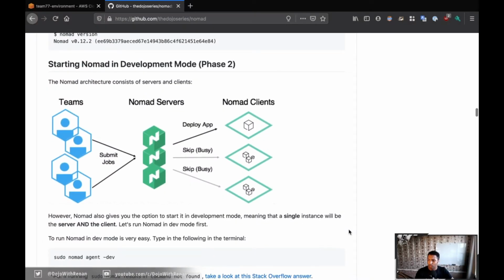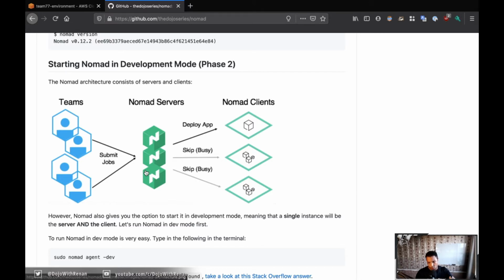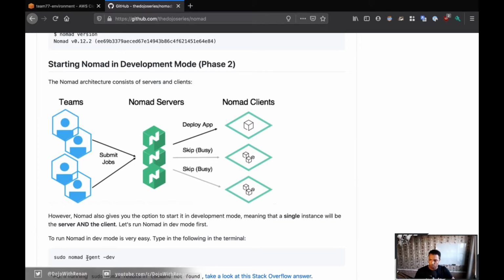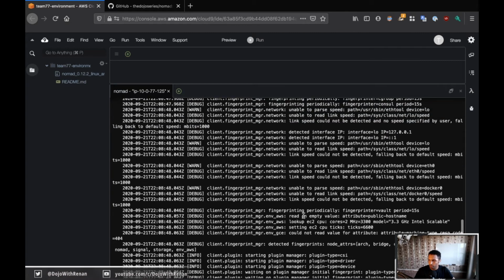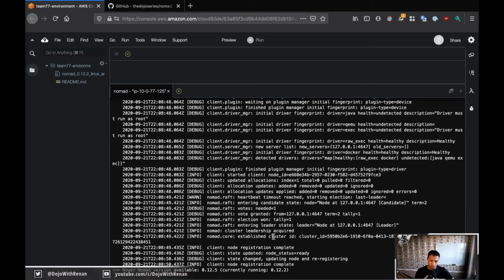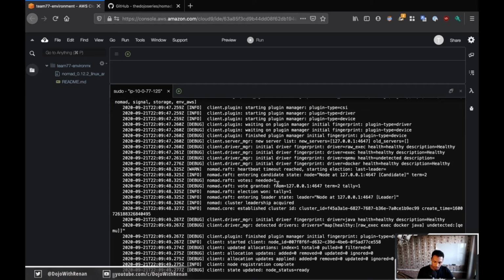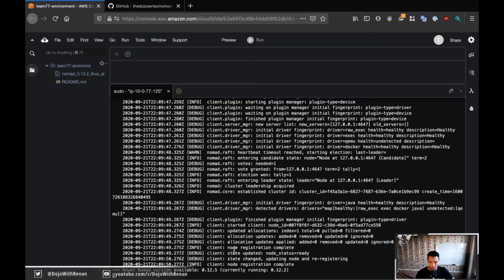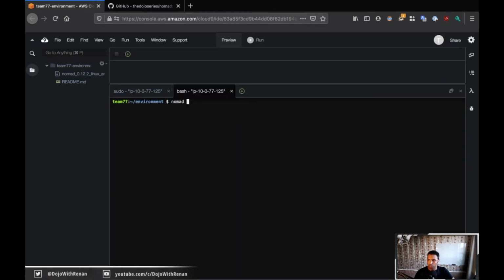Phase 2 - Running Nomad in Development Mode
Before we learn how to create a Nomad cluster with Servers and Clients, I show how to run Nomad in development node, where the server and client are running on the same EC2 instance (my Cloud9 environment).

Please note that this video was taken from my livestream on Twitch that happened on Monday, September 21st. I had some technical challenges with the camera and I need to work more on my setup, so I appreciate the patience! :) Hope you enjoy it!